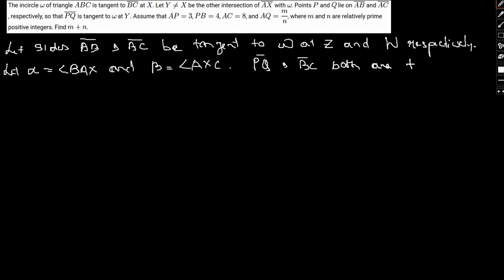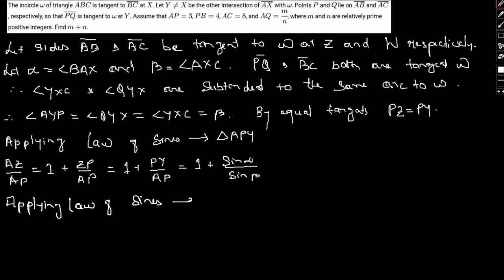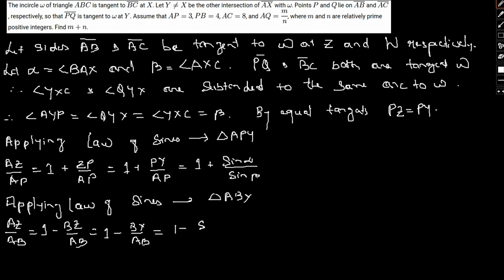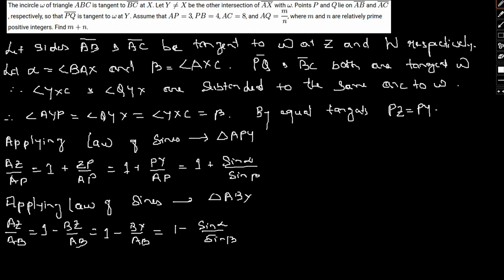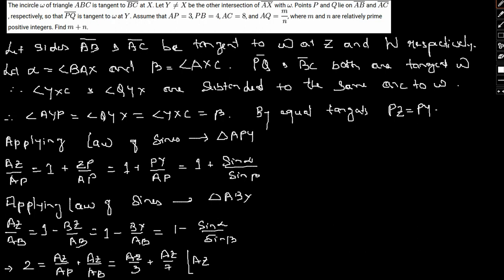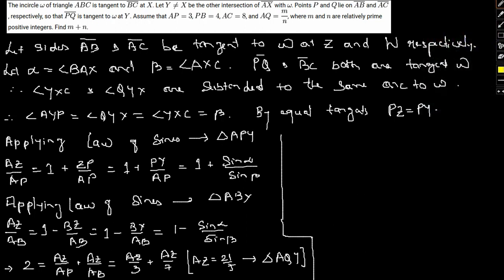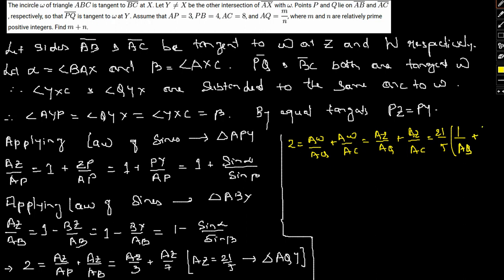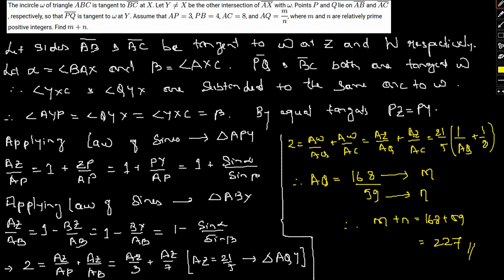2018 AIME II Problems 14: incircle and triangle. Work solution with special approach for solving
AIME previous year questions detailed solution. Special shortcut tricks for problem solving with detailed explanation.